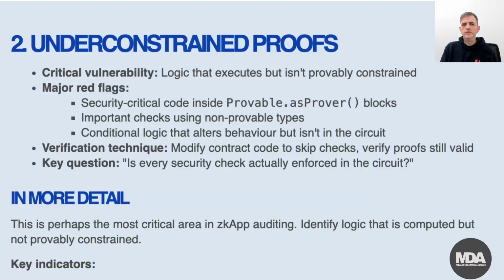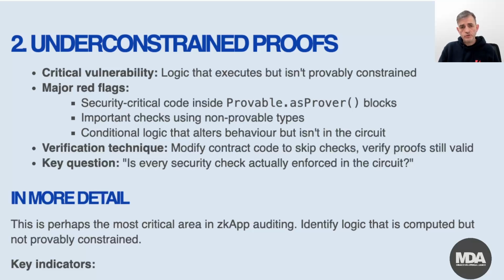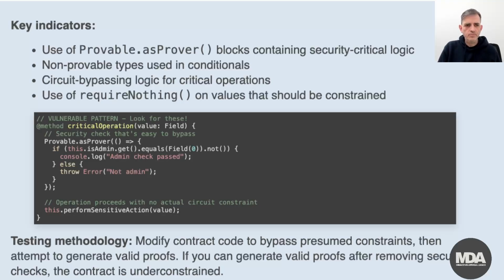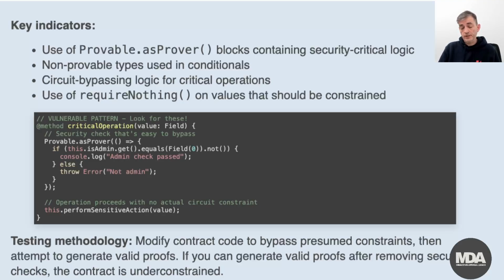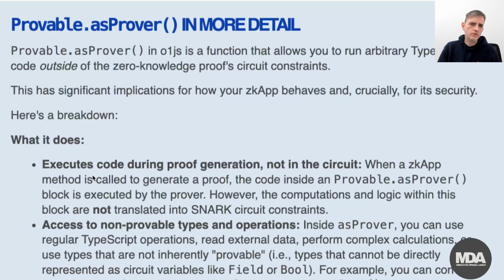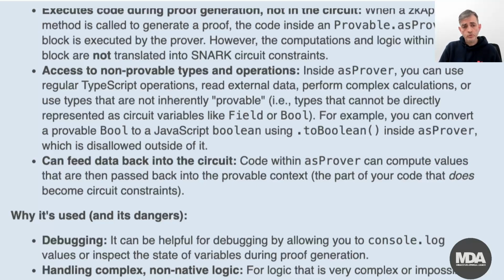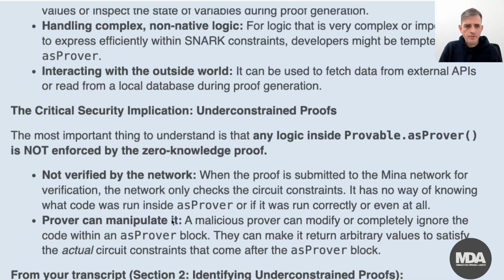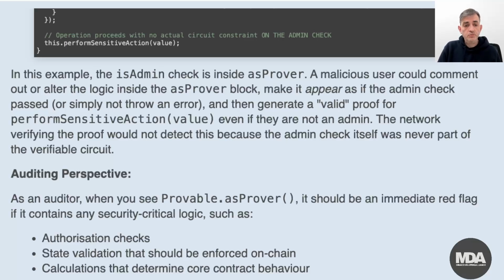MDA Session3: Part 2 - Underconstrained Proofs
Critical vulnerability: Logic that executes but isn't provably constrained
Major red flags:
Security-critical code inside Provable.asProver() blocks
Important checks using non-provable types
Conditional logic that alters behaviour but isn't in the circuit
Verification technique: Modify contract code to skip checks, verify proofs still valid
Key question: "Is every security check actually enforced in the circuit?"
This is perhaps the most critical area in zkApp auditing. Identify logic that is computed but not provably constrained.

Key indicators:

Use of Provable.asProver() blocks containing security-critical logic
Non-provable types used in conditionals
Circuit-bypassing logic for critical operations
Use of requireNothing() on values that should be constrained

Testing methodology: Modify contract code to bypass presumed constraints, then attempt to generate valid proofs. If you can generate valid proofs after removing security checks, the contract is underconstrained.

Verification technique: Use transaction simulation to validate whether proofs enforce intended constraints across all execution paths.

Provable.asProver() In more detail
Provable.asProver() in o1js is a function that allows you to run arbitrary TypeScript code outside of the zero-knowledge proof's circuit constraints.

This has significant implications for how your zkApp behaves and, crucially, for its security.

Here's a breakdown:

What it does:

Executes code during proof generation, not in the circuit: When a zkApp method is called to generate a proof, the code inside an Provable.asProver() block is executed by the prover. However, the computations and logic within this block are not translated into SNARK circuit constraints.
Access to non-provable types and operations: Inside asProver, you can use regular TypeScript operations, read external data, perform complex calculations, or use types that are not inherently "provable" (i.e., types that cannot be directly represented as circuit variables like Field or Bool). For example, you can convert a provable Bool to a JavaScript boolean using .toBoolean() inside asProver, which is disallowed outside of it.
Can feed data back into the circuit: Code within asProver can compute values that are then passed back into the provable context (the part of your code that does become circuit constraints).
Why it's used (and its dangers):

Debugging: It can be helpful for debugging by allowing you to console.log values or inspect the state of variables during proof generation.
Handling complex, non-native logic: For logic that is very complex or impossible to express efficiently within SNARK constraints, developers might be tempted to use asProver.
Interacting with the outside world: It can be used to fetch data from external APIs or read from a local database during proof generation.
The Critical Security Implication: Underconstrained Proofs

The most important thing to understand is that any logic inside Provable.asProver() is NOT enforced by the zero-knowledge proof.

Not verified by the network: When the proof is submitted to the Mina network for verification, the network only checks the circuit constraints. It has no way of knowing what code was run inside asProver or if it was run correctly or even at all.
Prover can manipulate it: A malicious prover can modify or completely ignore the code within an asProver block. They can make it return arbitrary values to satisfy the actual circuit constraints that come after the asProver block.

Auditing Perspective:

As an auditor, when you see Provable.asProver(), it should be an immediate red flag if it contains any security-critical logic, such as:

Authorisation checks
State validation that should be enforced on-chain
Calculations that determine core contract behaviour
Any such logic must be expressed using provable types and operations directly within the circuit to be trustworthy. The Mina documentation and security experts strongly advise against using Provable.asProver() for anything that impacts the security or core correctness of the zkApp.

Video by Laurence Kirk for the Mina Developers Alliance.
Laurence works for Extropy one of the leading teams in zk Security and auditing zk projects.